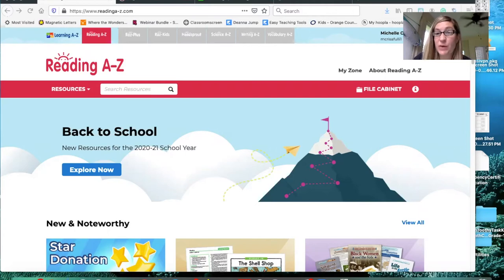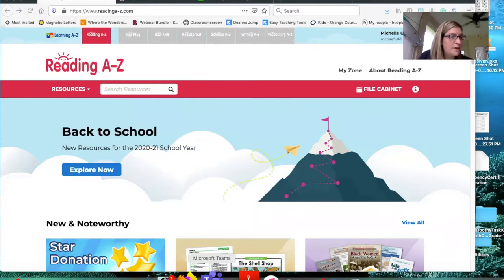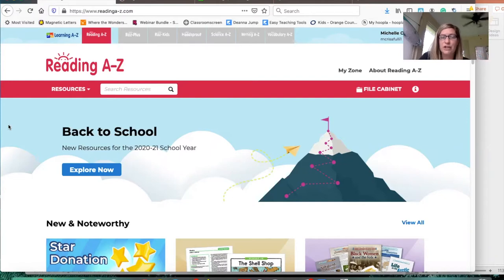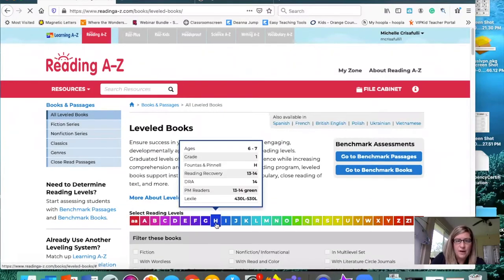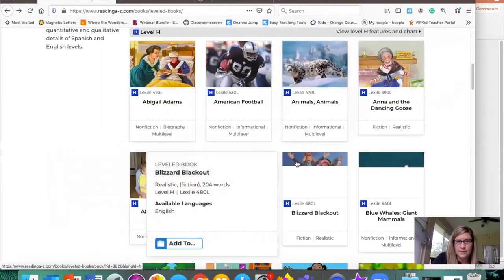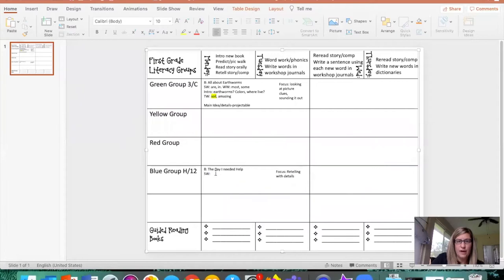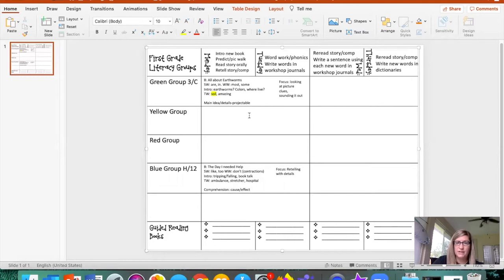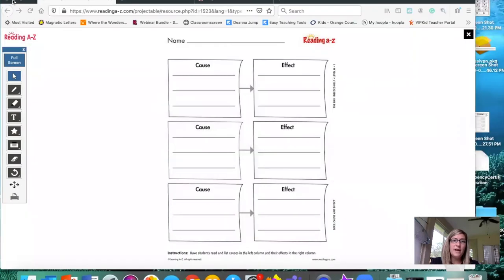Virtual Guided Reading Groups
Hey y'all! In this video I go over ideas for online guided reading if you are doing virtual teaching. I also do a quick plan for a group and talk out what I would use to teach a lesson online in our distance learning world.

Have a great week friends!